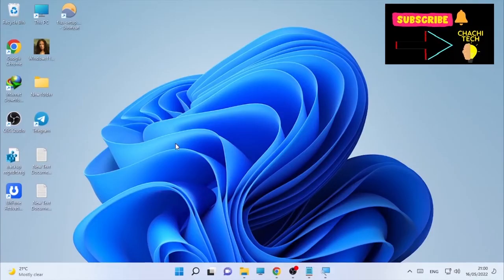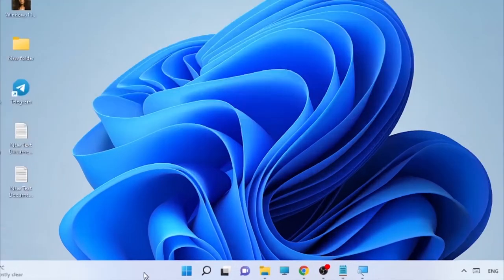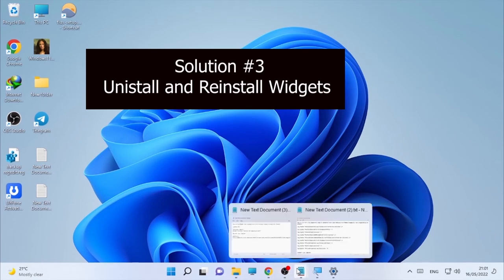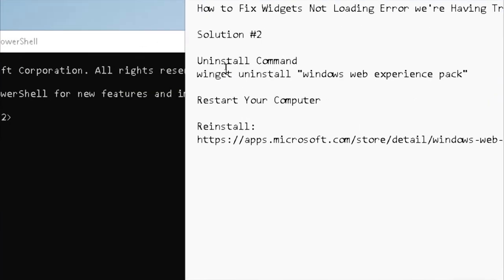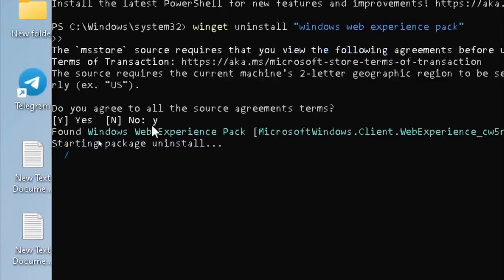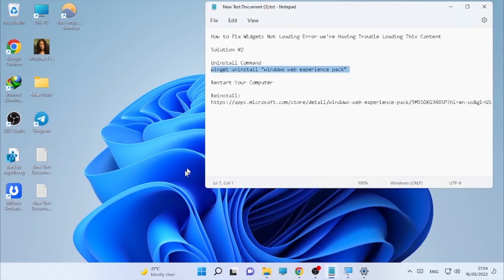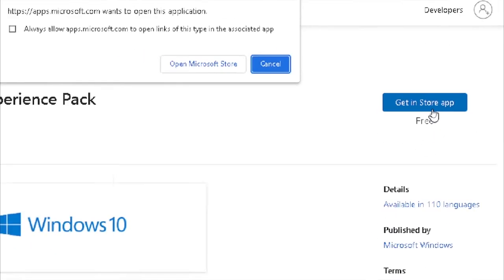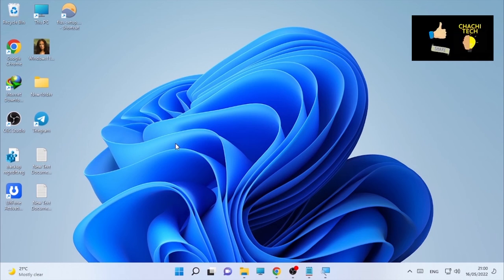How to Fix Widgets Not Loading Error We're Having Trouble Loading This Content on Windows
This video will show you How to Fix Widgets Not Loading Error We're Having Trouble Loading This Content on Windows

✅Commands for Widgets Not Loading Error